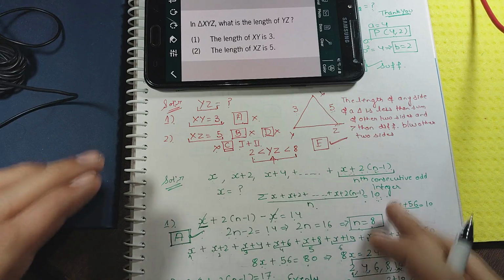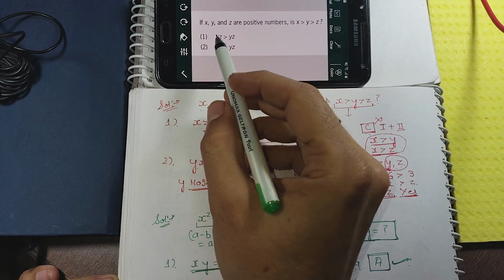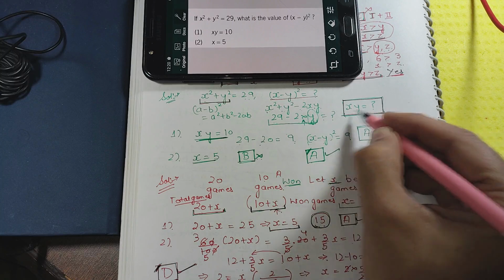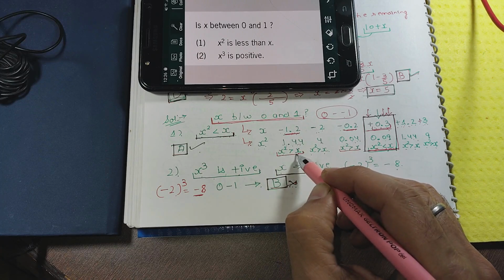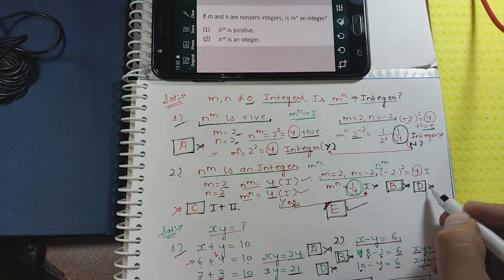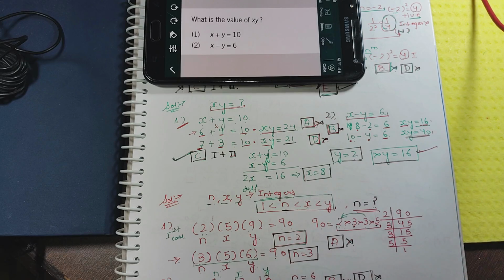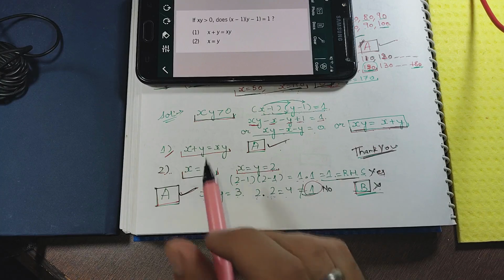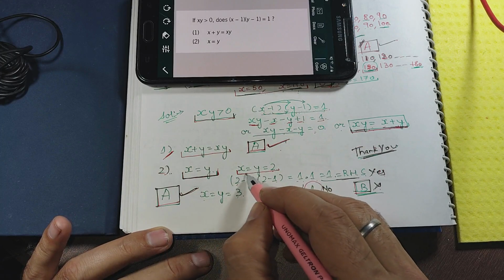GMAT CAT QUANT SERIES PART 23